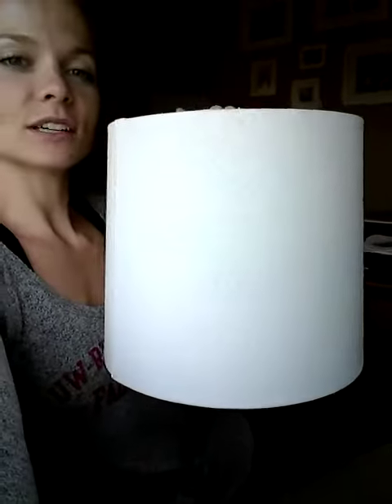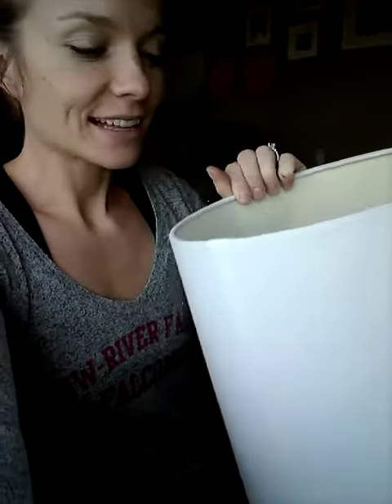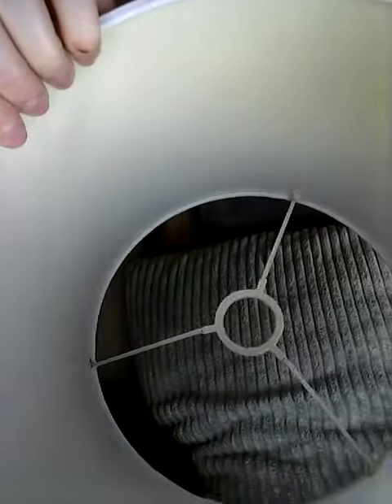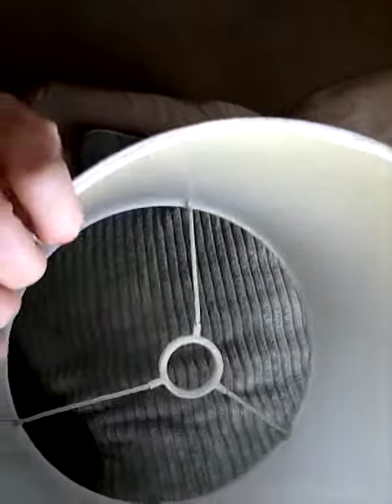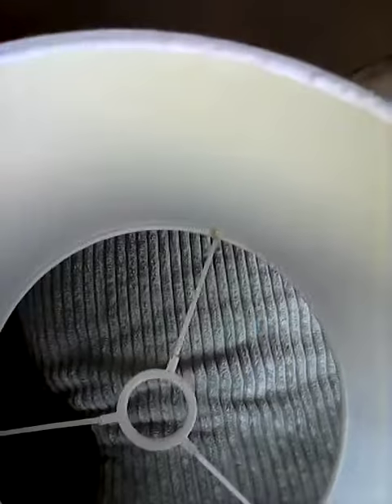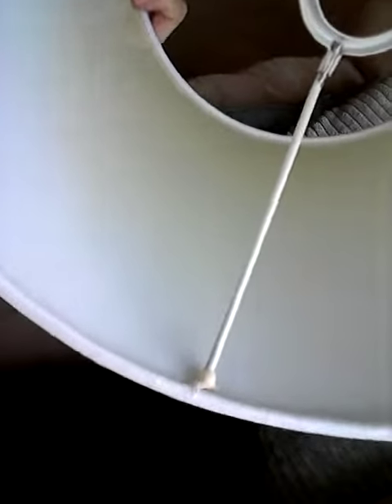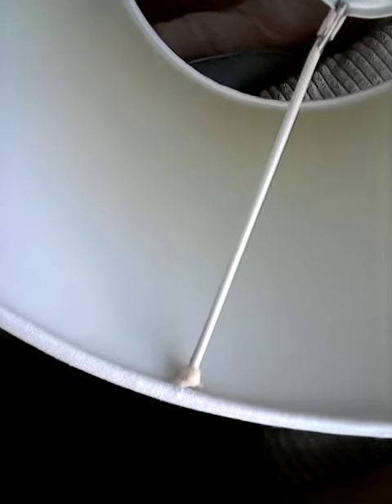Mommy Hack: Fix Broken Lamp Shade with Playdoh!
When your lamp falls over one too many times and the prongs break off the shade, use playdoh to fix it! Boom! Done! See, you can still have nice things!